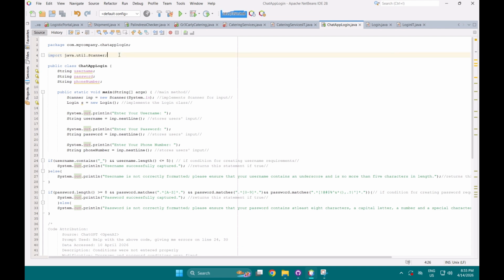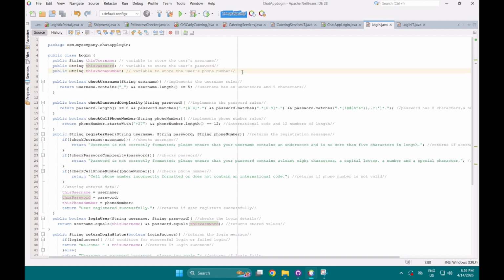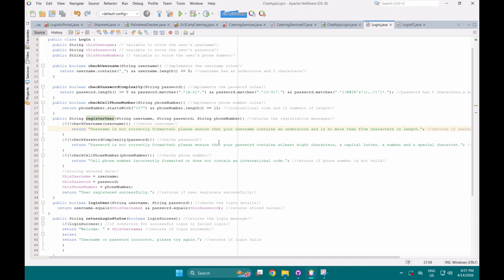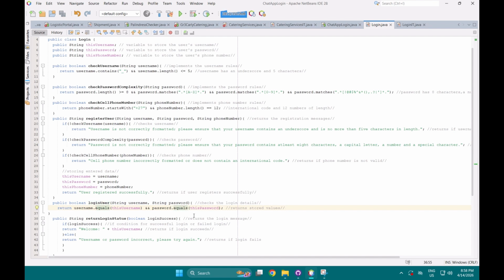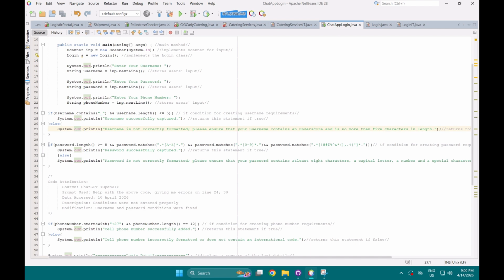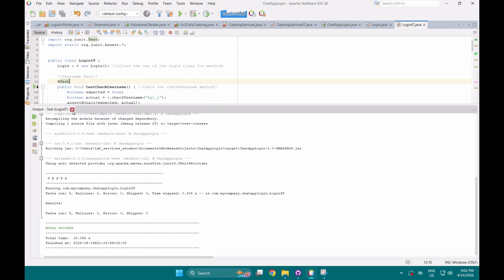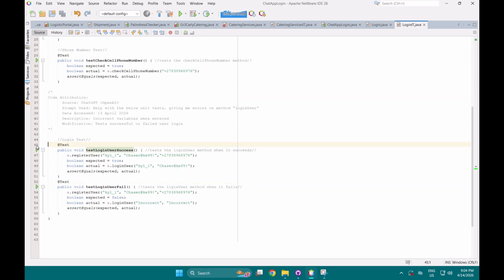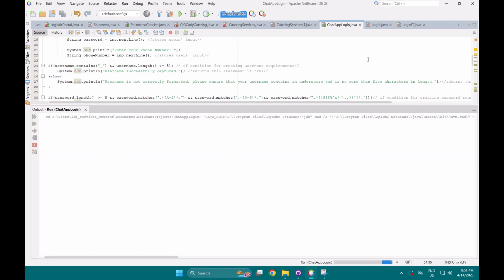Part 1 of POE